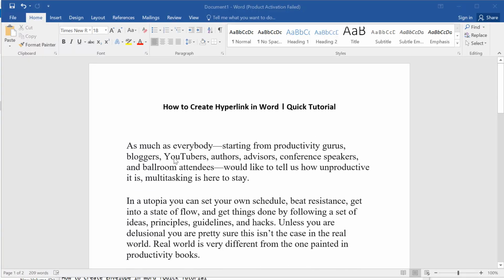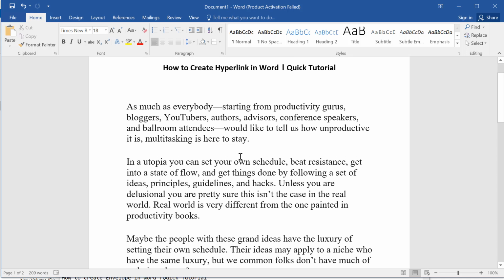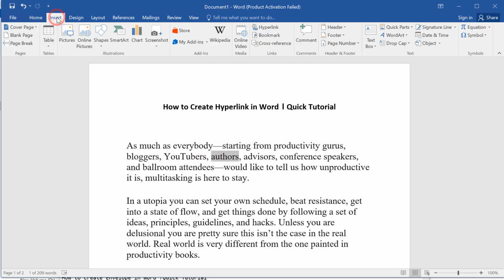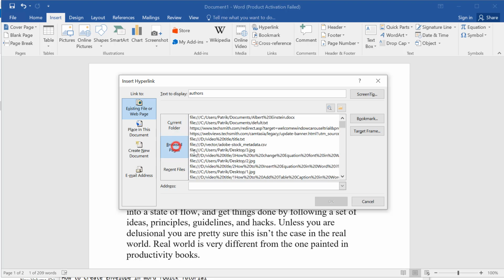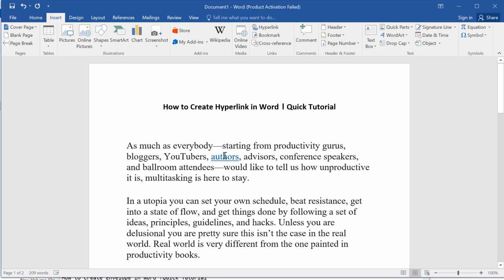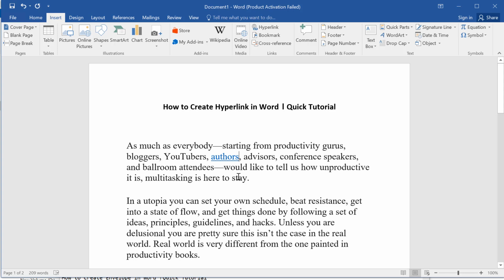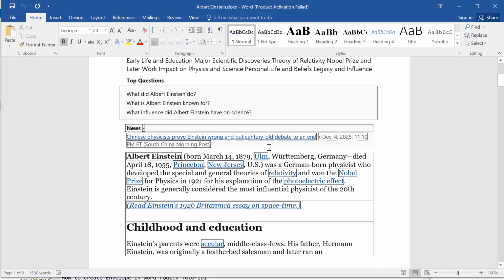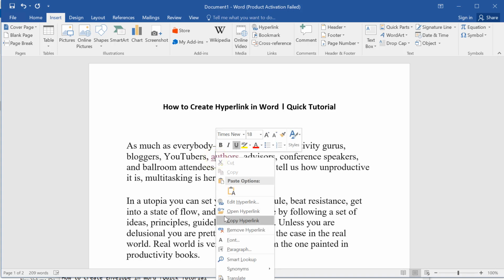How to Create Hyperlink to Section in Word । Quick Tutorial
Learn How to Create Hyperlink to Section in Microsoft Word like a Pro!
In this quick tutorial, I'll show you the fastest and easiest way to create
clickable hyperlinks that jump to specific sections in any Word document —
perfect for reports, thesis, eBooks, manuals & long professional documents
that need easy navigation!

📌 WHAT YOU'LL LEARN IN THIS VIDEO:
✔️ How to create hyperlink to section in Word
✔️ How to link text to another part of document in Word
✔️ How to create bookmark and hyperlink in Word
✔️ How to add clickable table of contents links in Word
✔️ How to edit and remove hyperlinks in Word